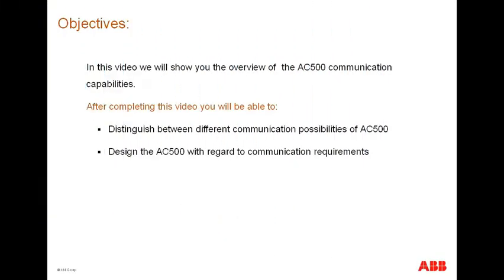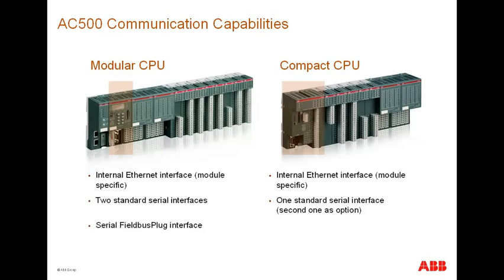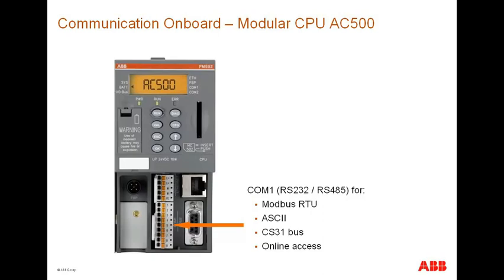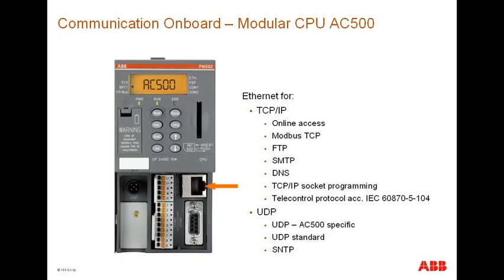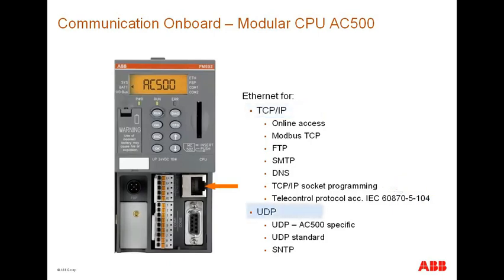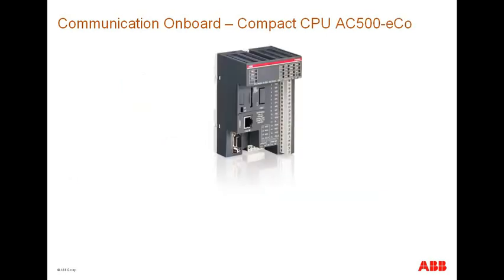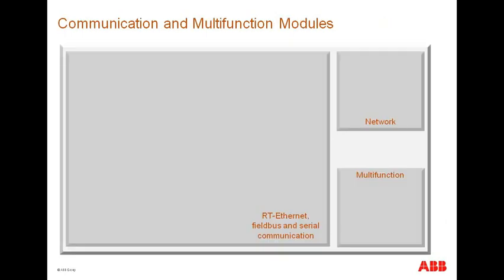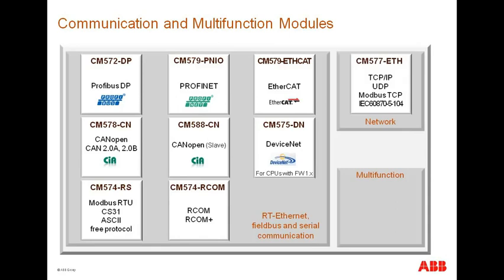ABB PLC AC500 - Communication Capabilities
Understand and appreciate the many different powerful communication possibilities  supported by the ABB AC500 PLC controllers.